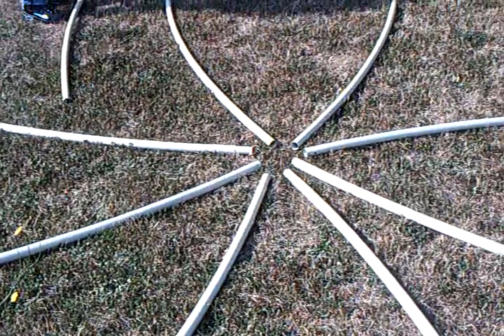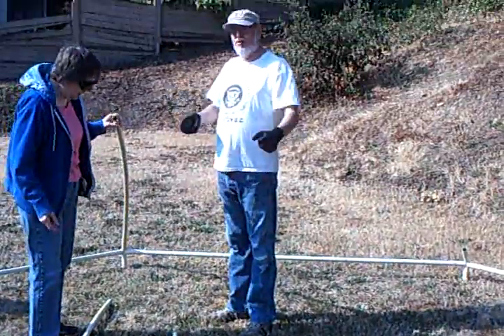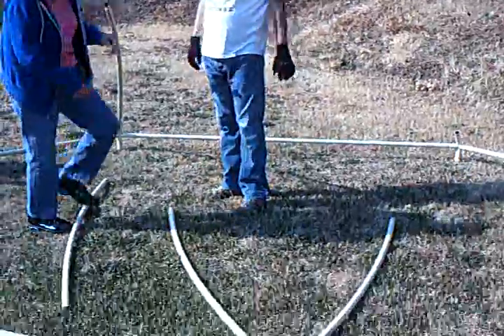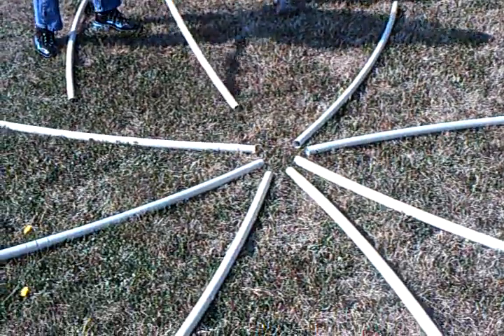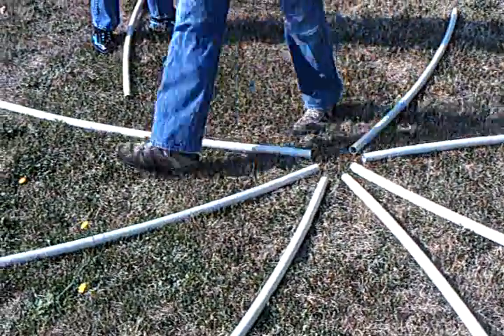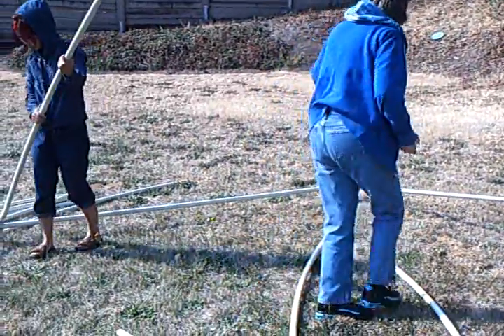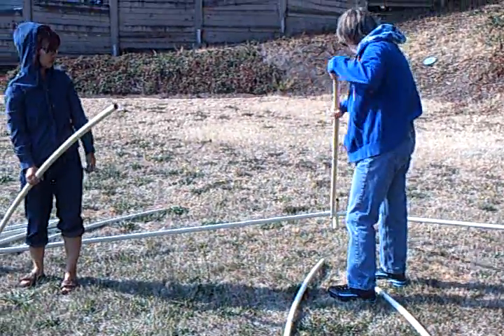2015 8 22 David' Tent Oregon base construction & first set up #8